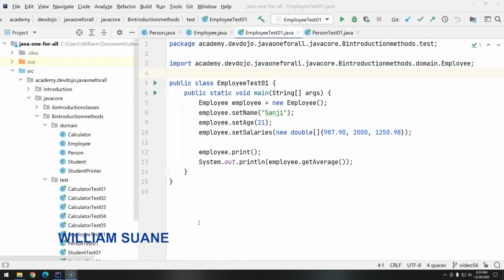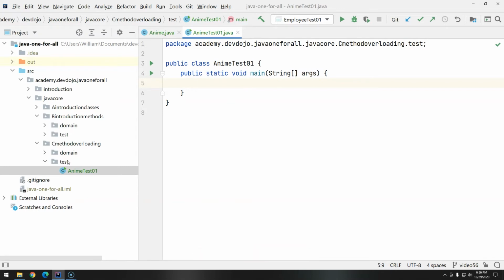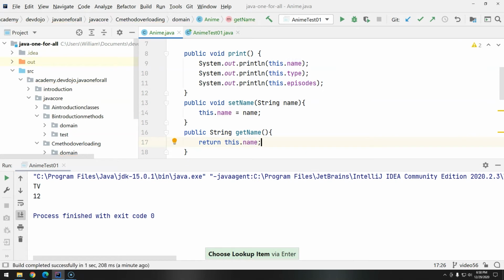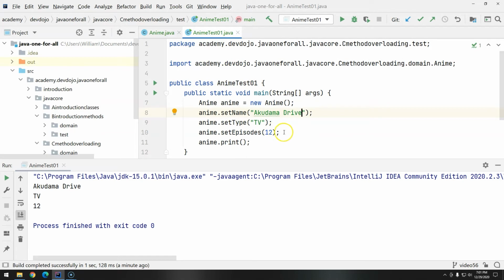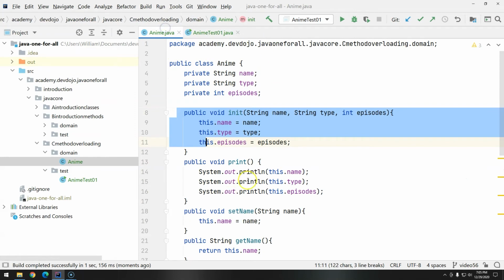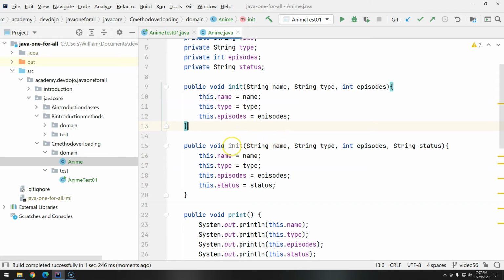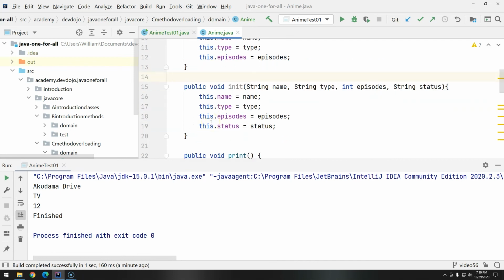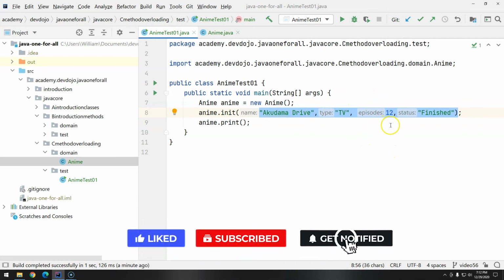57 - Object Orientation - Overloading methods